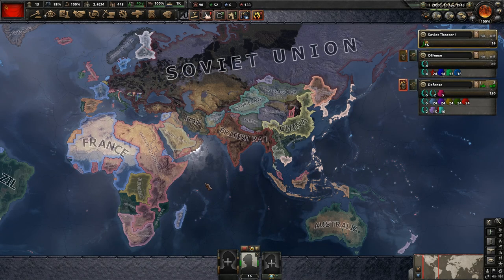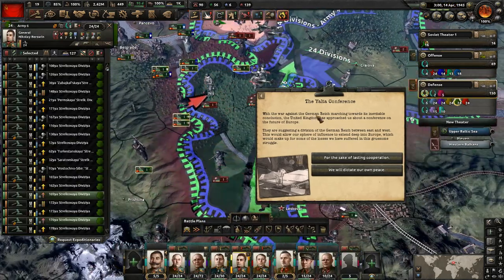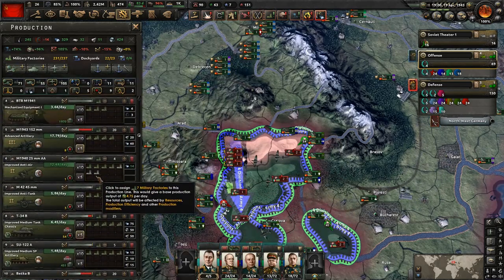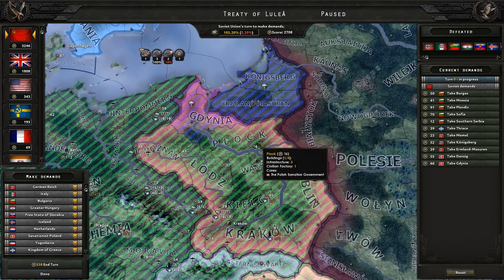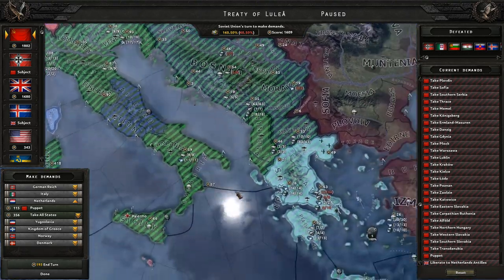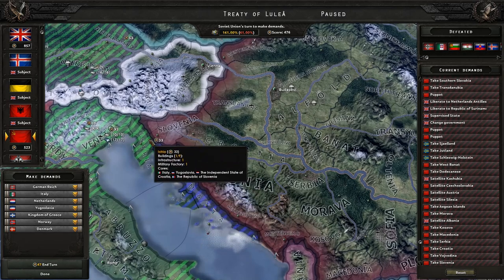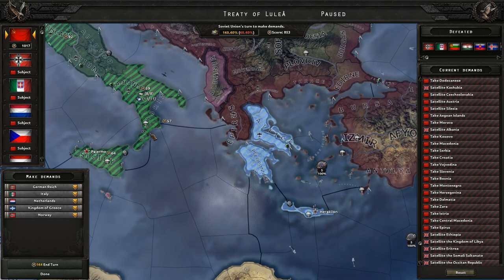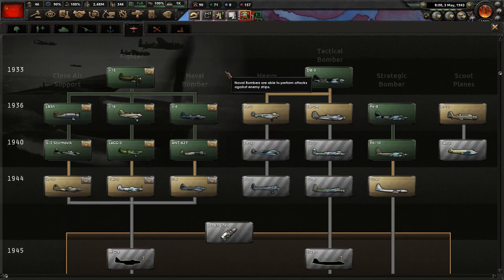Let's Play Hearts of Iron 4 Soviet Union | HOI4 No Step Back Gameplay Episode 25 | Invasion of Italy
Join me in my Hearts of Iron IV Let’s Play as the Soviet Union with the No Step Back DLC / expansion & the 1.11 Barbarossa patch.  In this campaign we’ll be sticking with communism, going the Centre route on the focus tree with Stalin as our leader.  This means that we’ll have to deal with the new paranoia mechanic, having to stop Stalin from purging all our generals and advisers lol.  We’ll have Historical AI Focuses turned on, so the other countries of the world should follow the path of their historical counterparts.  Our initial goal with be the defeat of Germany and Italy, we’ll have to see how things go regarding any future conflict with the Western democracies.

You can purchase the No Step Back DLC on the Paradox Store

Ashley N.M. Hyatt, Chris Empey, Jeff Johnson, John Robinson, Elijah Scott, Landon Marcantel, Juggels, Clement, & Joseph Anaya

Praetorian HiJynx | HD gameplay |  HOI4 playthrough | HOI IV | HOI 4 | HOI4 | Hearts of Iron 4 | Battle for the Bosporus | La Resistance | Man the Guns | World War 2 II | WW2 WWII | grand strategy | Russia Russian | socialism socialist communist